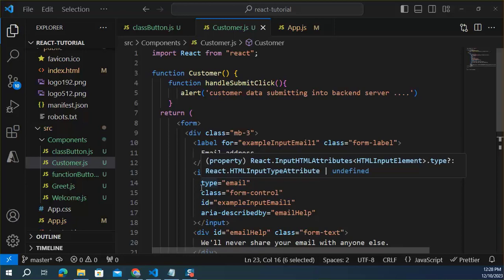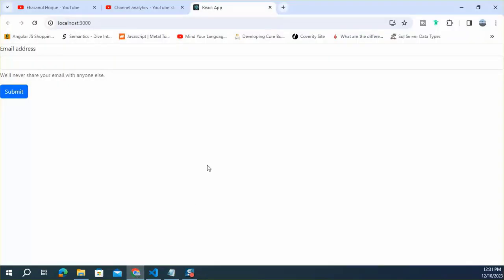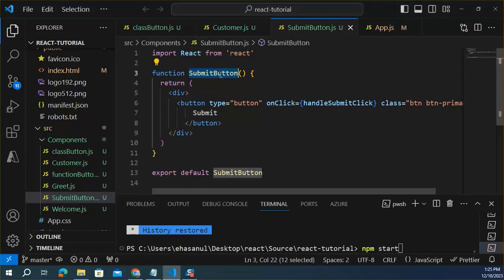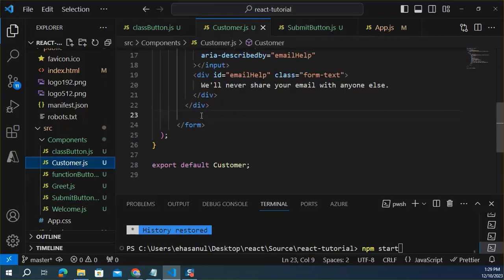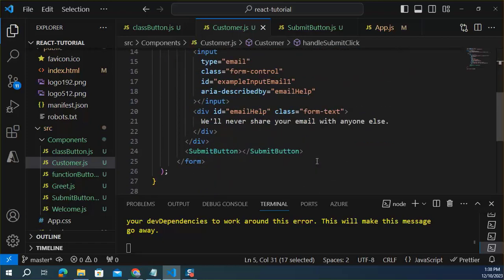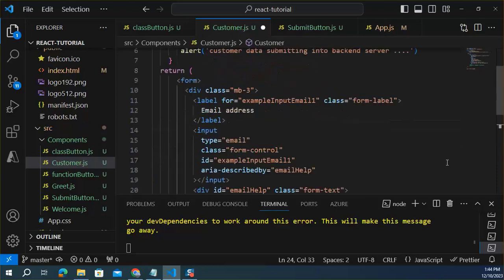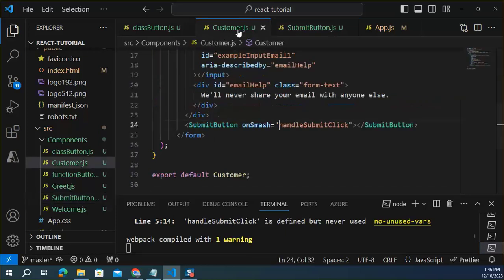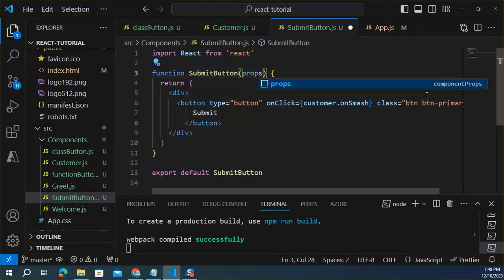Pass function as props in React | React JS - 15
How to pass method as props

How to pass event handler method as props

How to pass function as props